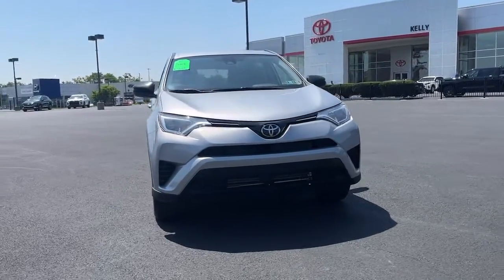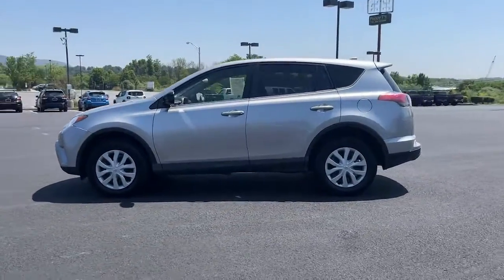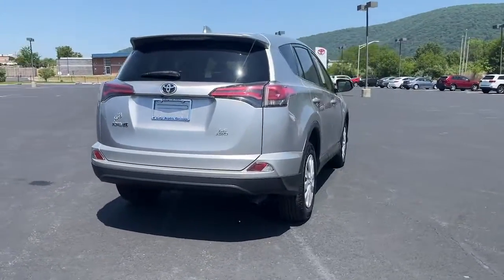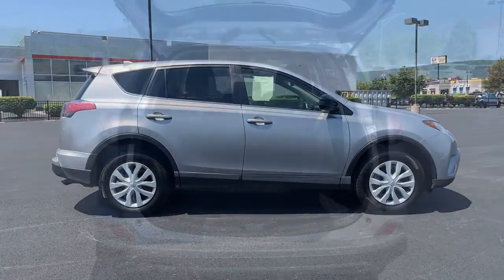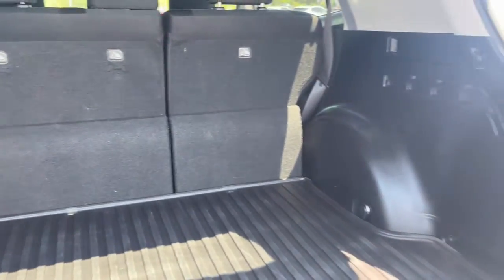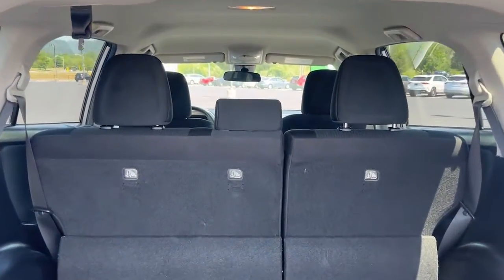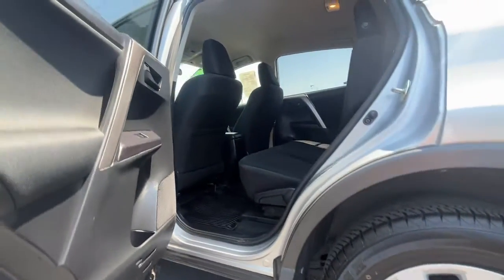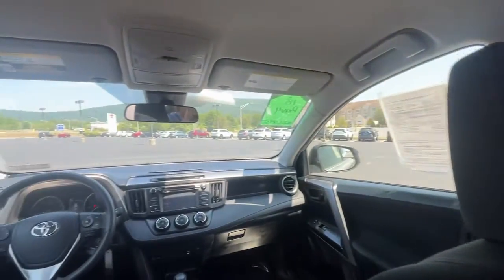2018 Toyota RAV4 Hamburg, Reading, Kutztown, Temple, Leesport TP301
Silver Sky Metallic Used 2018 Toyota RAV4 LE available in 35 Industrial Drive, Hamburg, Pennsylvania at Kelly Hyundai. Servicing the Hamburg, Reading, Kutztown, Temple, Leesport, PA area.

Kelly Hyundai
35 Industrial Drive

Sold and Serviced at Kelly with regular oil changes NEW INSPECTION! BLUETOOTH/HANDS FREE CELL BACKUP CAMERA LOCAL TRADE 3 Day/150 Mile Money Back Guarantee 30 Day/1500 Mile Vehicle Exchange 150 Point Vehicle Inspection Free Vehicle History Report AWD 0 Radio: Entune AM/FM/CD/MP3/WMA Playback w/6 Speakers. 22/28 City/Highway MPGbrbrAt Kelly we want you to know that all our vehicles are priced at a competitive value position to the market. We use an independent 3rd party software to research internet listings on all vehicles in the market so we can ensure that our prices are the most competitive out there. We do this simply so people choose us when they start searching for their next car.brbrbrAwards:br  * 2018 KBB.com 10 Best SUVs Under $25000   * 2018 KBB.com 10 Most Awarded Brands   * 2018 KBB.com Best Resale Value AwardsbrbrShopping at Kelly is car buying the way it should be; Fun Informative and Fair! Here are our promises:brbr* Transparent Pricing and Sales Process- NO GIMMICKS!!br* Cant Buy the Wrong Car! 3 day/150 Mile Return Policy! * Pressure Free  Efficient Friendly and Helpful Sales Staff!br* In House Team of Loan and Lease Specialists! Good with numbers and even better with people! Credit Challenged? Give us a try!br* Free Car Washes with any Service!br* Massive Inventory For One Stop Shopping!br* Certified Factory Service Technicians!brKelly of Hamburg is here for you with a Risk-Free Buying Experience that is backed by Kelly of Hamburg.